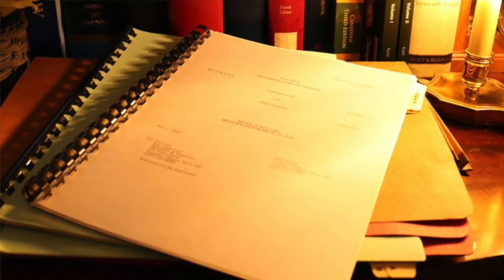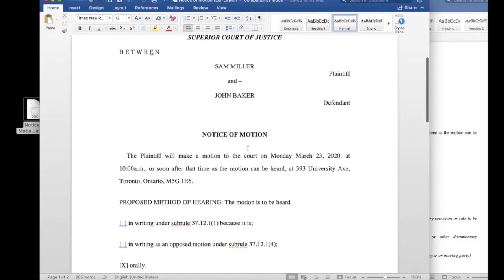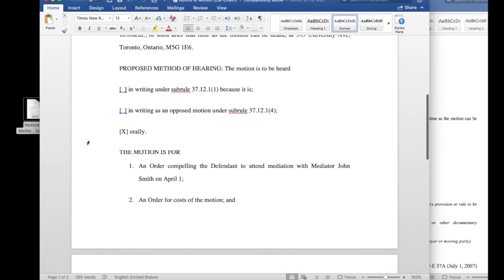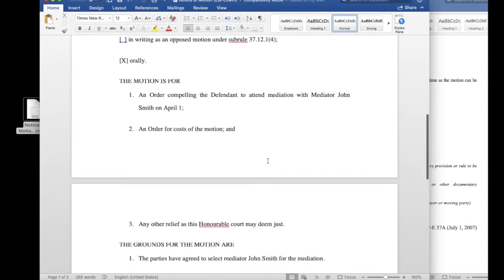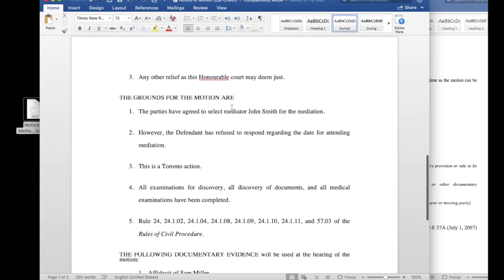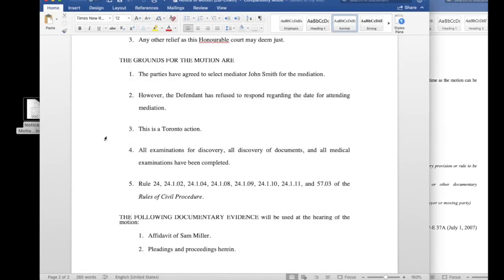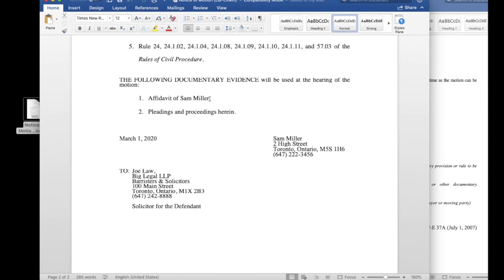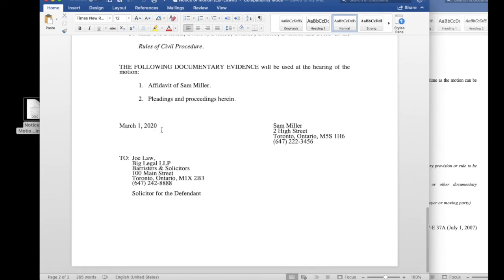How to Prepare a Notice of Motion (Ontario Superior Court)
Lawyer Heather Douglas demonstrates how to draft a Notice of Motion. This information applies to litigation at the Ontario Superior Court, Canada.